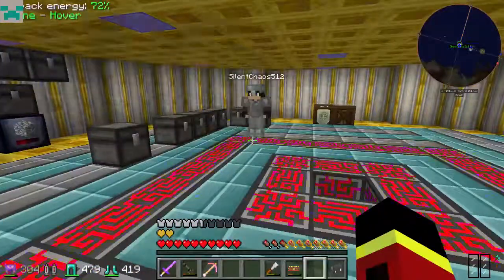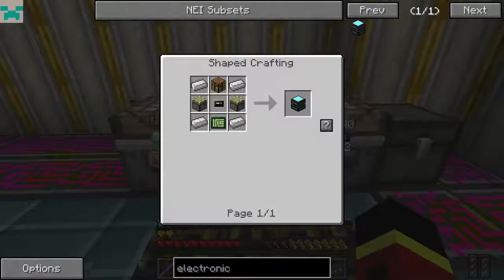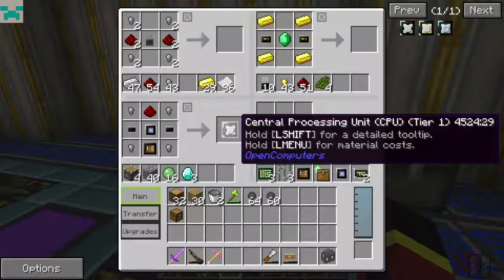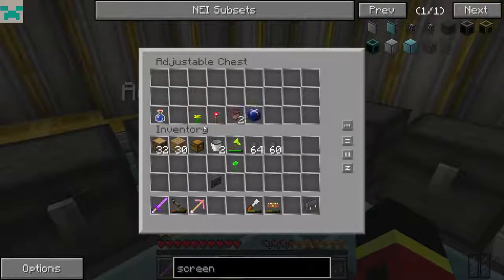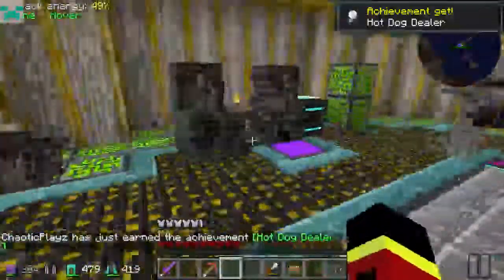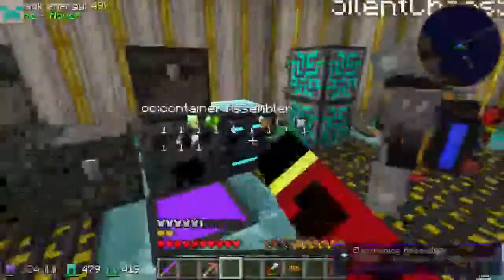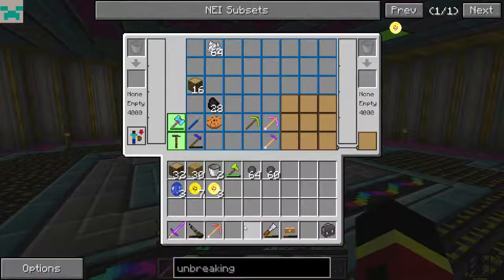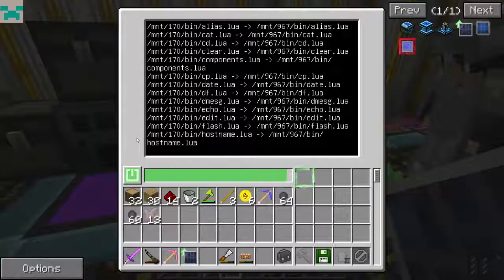Modded Minecraft w/ Silent S1E003 "Robots"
Today Silent teaches me how to make a robot!